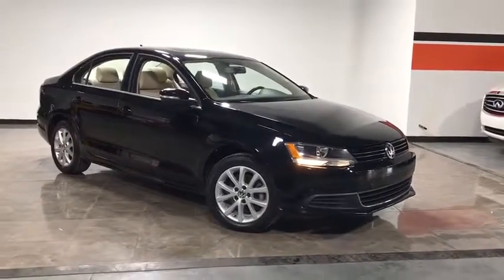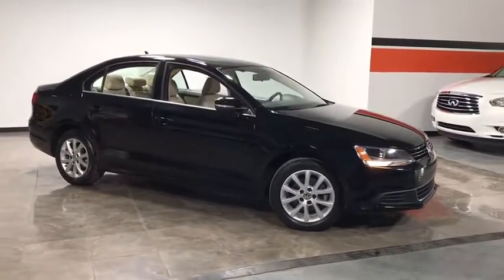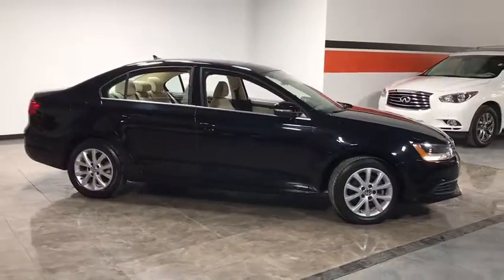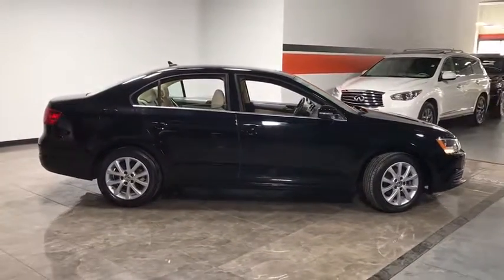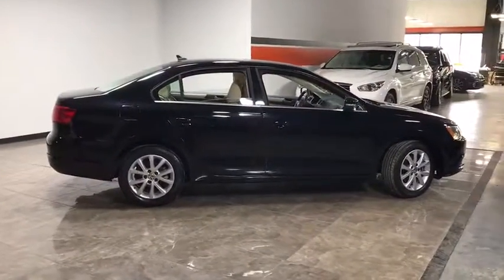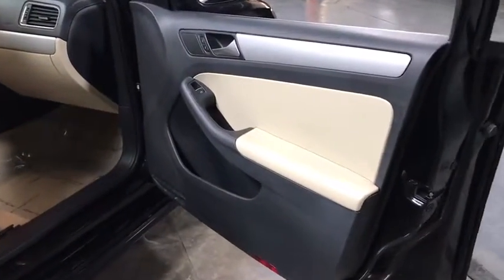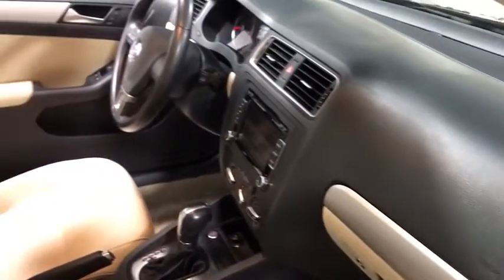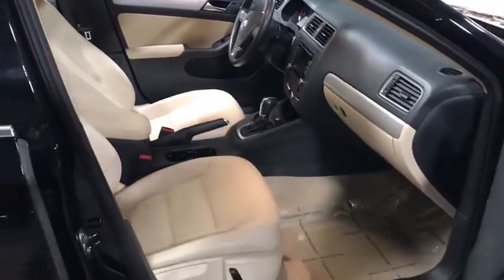2014 Volkswagen Jetta Sedan Oakbrook, Highland Park, Northbrook, Schaumburg, Chicago, IL 14063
2014 Volkswagen Jetta Sedan
2014 Volkswagen Jetta Sedan SE w/Connectivity - Stock#: 14063 - VIN#: 3VWD17AJ4EM361120

Law Auto Group Presents: 2014 Volkswagen Jetta SE Black Exterior over Cornsilk Beige Interior 1-Owner!!! Auxiliary Audio Input Bluetooth Connection Heated Mirrors Heated Front Seats Satellite Radio Telematics ~ benefits of ~ LAW AUTO GROUP ~ Complimentary Airport Pickups ~ ~ Quality Hand Picked Exotic and Luxury Vehicles~ ~ Wholesale Pricing and Fair Trade-In Value ~ ~ We Can Facilitate Shipping Worldwide ~ ~ 52,000 Sq. Ft. Indoor Showroom ~ COMPLIMENTARY POWERTRAIN WARRANTY Our qualified pre-owned vehicles are covered with 3-month or 3000 miles Limited Vehicle Protection Warranty. You'll have service done right the first time by our factory-trained technicians, and your vehicle will be covered for 3 Months/3000 Miles! And it all comes FREE with the purchase of qualified pre owned car. Law Auto Group is the ultimate source for all your automobile related needs: We offer many products beyond our great cars. We have one of the strongest finance departments in the region to assist you in getting your dream car today! We offer a full spectrum of the finest extended warranties on the market today! We have our own 3~bay ASE certified. State of the art body shop and AAA approved service facility to help our client service and maintain their vehicles. We want you to not just drive away happy, but stay happy with your car as long as you own.
6 Speakers,Window Grid Diversity Antenna,Audio Theft Deterrent,Radio w/Seek-Scan, MP3 Player, Clock, Speed Compensated Volume Control, Aux Audio Input Jack, Steering Wheel Controls, Radio Data System and External Memory Control,Bluetooth Wireless Phone Connectivity,Fixed Rear Window w/Defroster,Body-Colored Front Bumper,Body-Colored Door Handles,Body-Colored Rear Bumper,Body-Colored Power Heated Side Mirrors w/Manual Folding and Turn Signal Indicator,Variable Intermittent Wipers w/Heated Jets,Full-Size Spare Tire Mounted Inside Under Cargo,Chrome Side Windows Trim,Clearcoat Paint,Light Tinted Glass,Steel Spare Wheel,Tires: 16 All-Season,Front License Plate Bracket,Trunk Rear Cargo Access,Wheels: 16 Sedona Alloy,Aero-Composite Halogen Daytime Running Headlamps,Fully Galvanized Steel Panels,Black Grille w/Chrome Accents,Driver And Passenger Visor Vanity Mirrors w/Driver And Passenger Illumination,Full Cloth Headliner,FOB Controls -inc: Trunk/Hatch/Tailgate,Leather Steering Wheel,Manual Air Conditioning,Outside Temp Gauge,Delayed Accessory Power,Engine Immobilizer,Cruise Control,Manual Adjustable Front Head Restraints and Manual Adjustable Rear Head Restraints,Front Seats w/Leatherette Back Material and Manual Driver Lumbar,Sliding Front Center Armrest and Rear Center Armrest w/Pass-Thru,Leather Gear Shift Knob,6-Way Driver Seat -inc: Manual Height Adjustment, Fore/Aft Movement and Manual Lumbar Support,1 Seatback Storage Pocket,Trip Computer,Day-Night Rearview Mirror,Interior Trim -inc: Metal-Look Instrument Panel Insert, Metal-Look Door Panel Insert, Chrome And Metal-Look Interior Accents,Analog Display,Remote Releases -Inc: Power Cargo Access,2 12V DC Power Outlets,Smart Device Integration,Driver Foot Rest,Driver / Passenger And Rear Door Bins,Car-Net Selective Service Internet Access,60-40 Folding Bench Front Facing Fold Forward Seatback Rear Seat,Gauges -inc: Speedometer, Odometer, Tachometer, Trip Odometer and Trip Computer,Full Carpet Floor Covering -inc: Carpet Front And Rear Floor Mats,Power Fuel Flap Locking Type,Front And Rear Map Lights,Power 1st Row Windows w/Front And Rear 1-Touch Up/Down,Remote Keyless Entry w/Integrated Key Transmitter, Illuminated Entry and Panic Button,Rear Cupholder,Air Filtration,Illuminated Locking Glove Box,Power Rear Windows,Manual Tilt/Telescoping Steering Column,V-Tex Leatherette Seat Trim,Cargo Space Lights,Tracker System,Power Door Locks w/Autolock Feature,Redundant Digital Speedometer,Front Cupholder,Heated Front Bucket Seats -inc: partial power driver and passenger front seats,Carpet Floor Trim,Full Floor Console w/Covered Storage, Mini Overhead Console w/Storage and 2 12V DC Power Outlets,HVAC -inc: Underseat Ducts,6-Way Passenger Seat -inc: Manual Height Adjustment and Fore/Aft Movement,Fade-To-Off Interior Lighting,Front-Wheel Drive,Engine: 1.8L l-4 DOHC,Electric Power-Assist Speed-Sensing Steering,14.5 Gal. Fuel Tank,Gas-Pressurized Shock Absorbers,Front And Rear Anti-Roll Bars,Strut Front Suspension w/Coil Springs,Security System Pre-Wiring,60-Amp/Hr 540CCA Maintenance-Free Battery w/Run Down Protection,Engine Oil Cooler,1